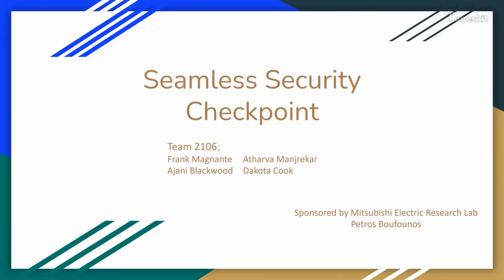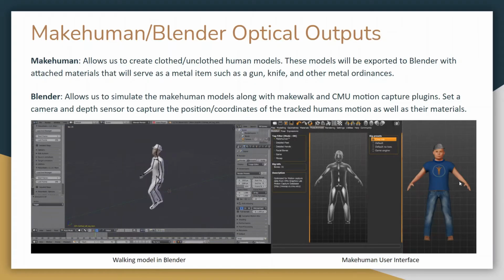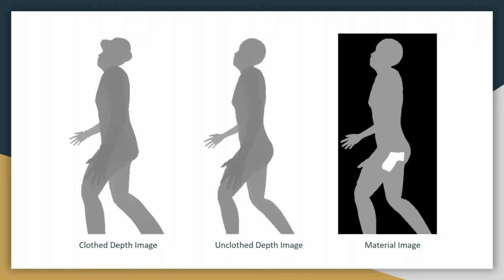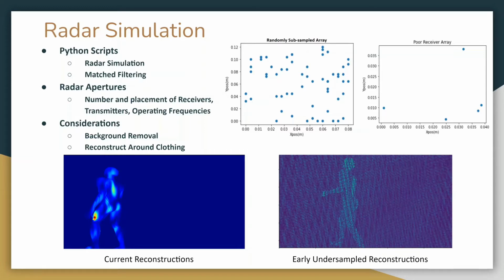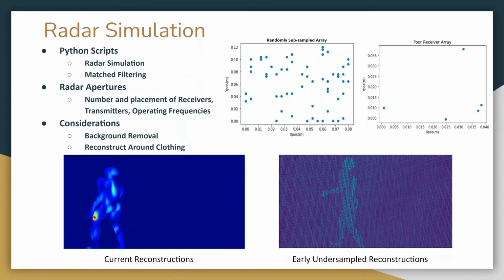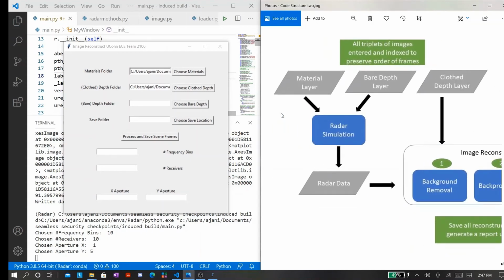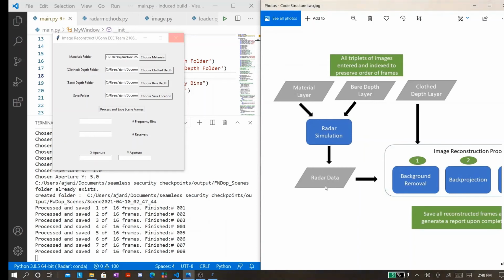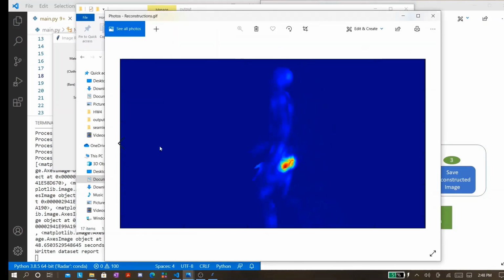2021 ECE Team 2106